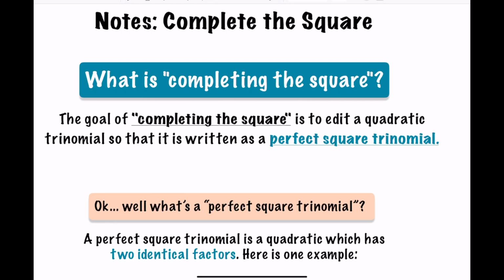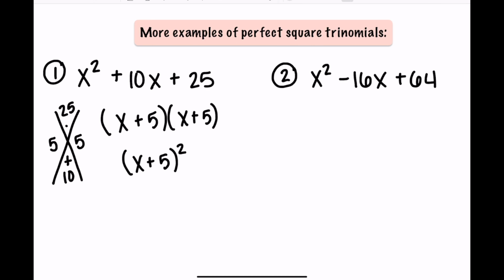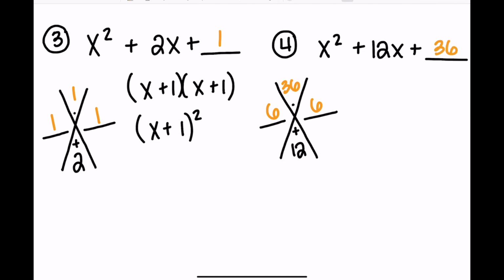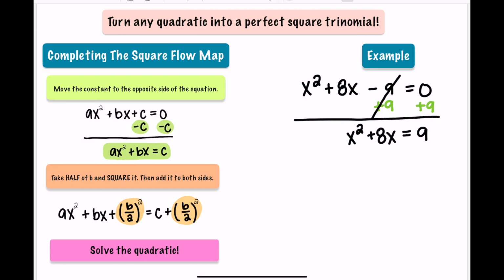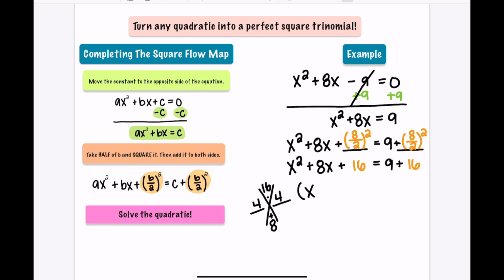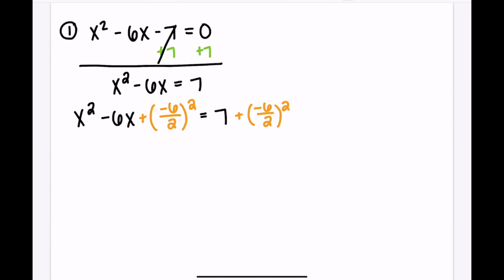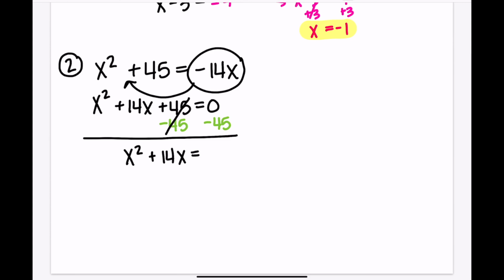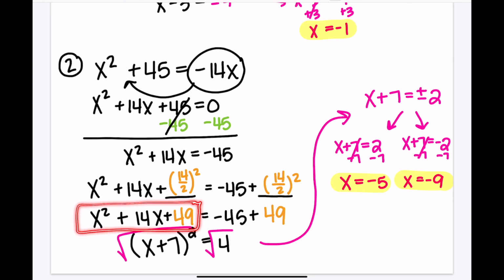Solve Quadratics by Completing The Square